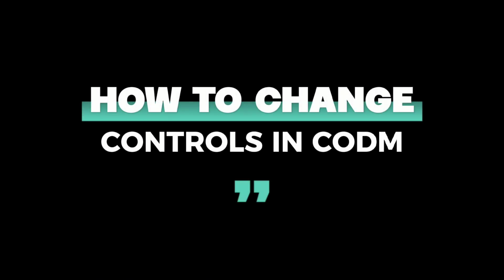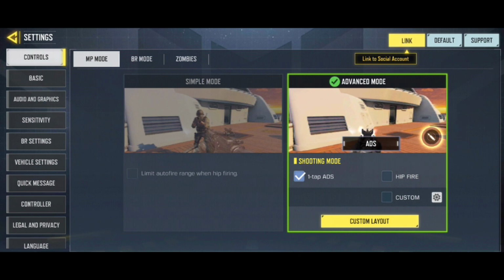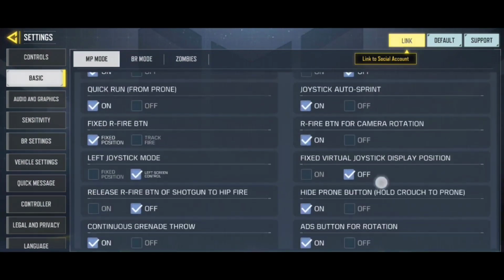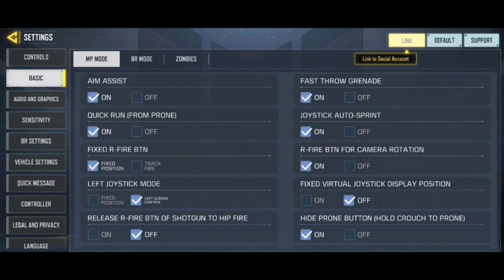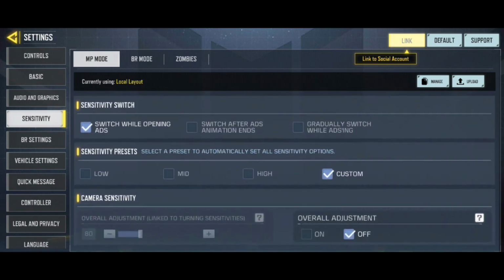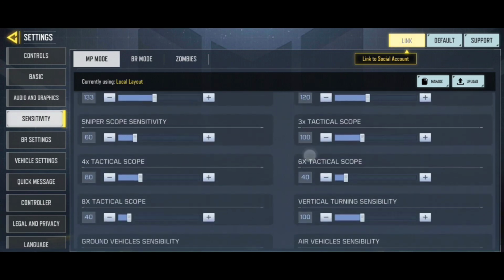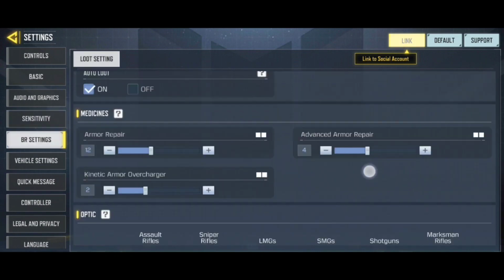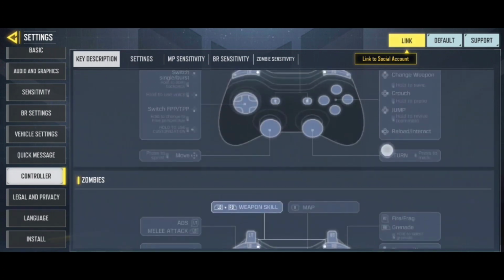How To Change Controls in CODM (Best Method)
Learn the best method for changing controls in CODM! This step-by-step tutorial will show you how to customize your controls for a more comfortable and efficient gaming experience in Call of Duty Mobile. Mastering your controls is key to winning matches and this video will show you exactly how to do it. Whether you're a beginner or a seasoned player, these tips will help you dominate the battlefield!